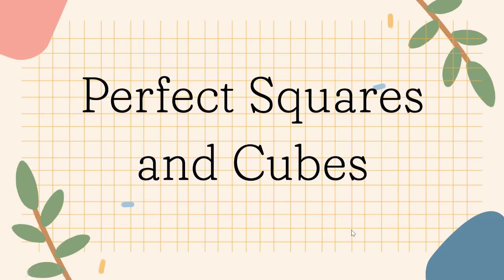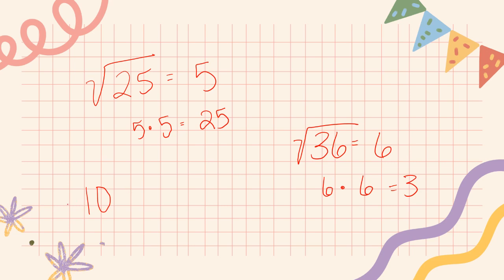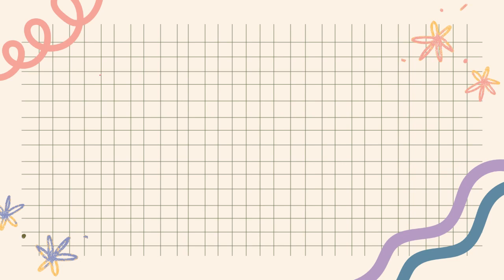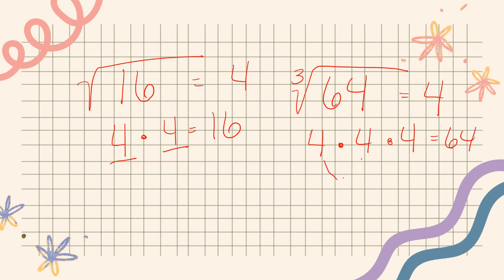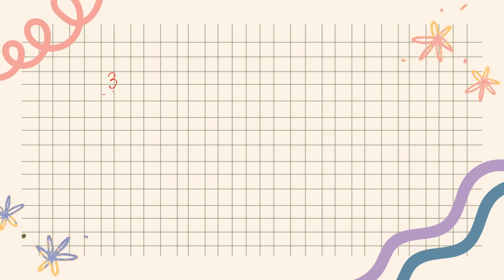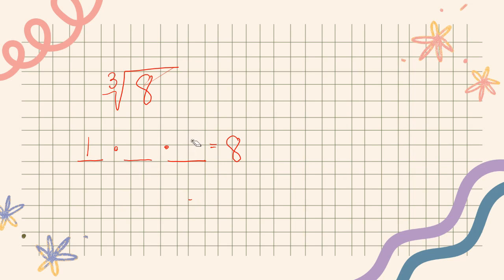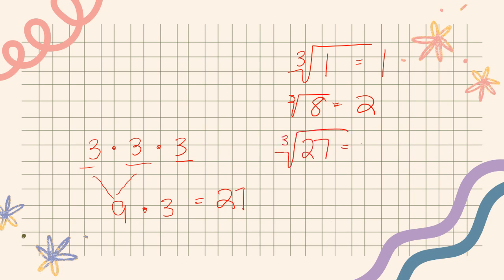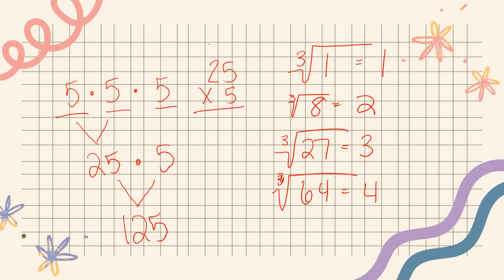Perfect Squares and Cubes- Roots Cube Roots Square Roots